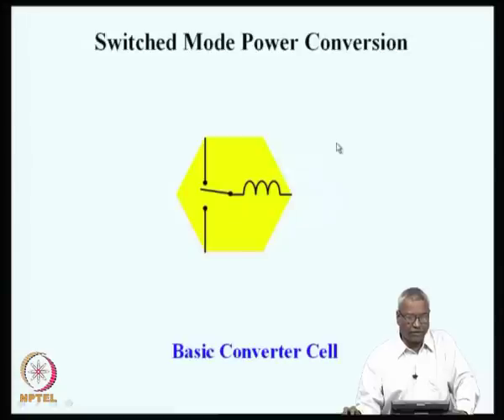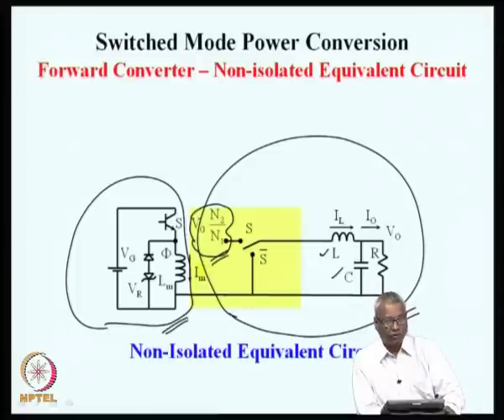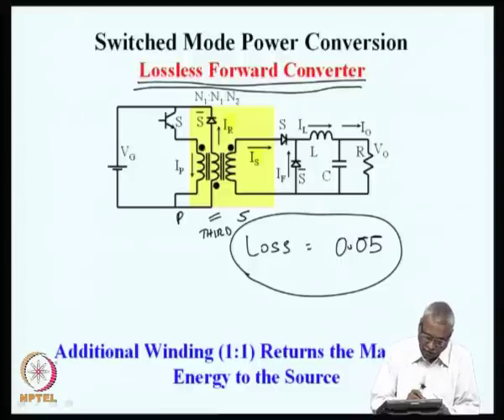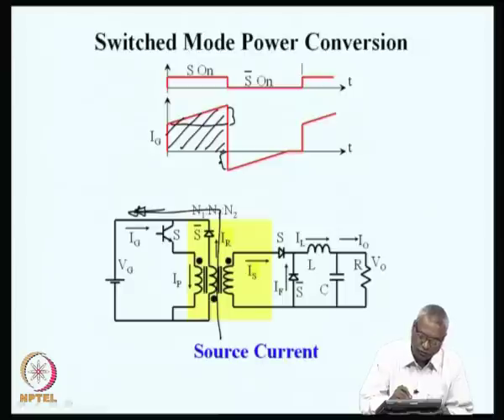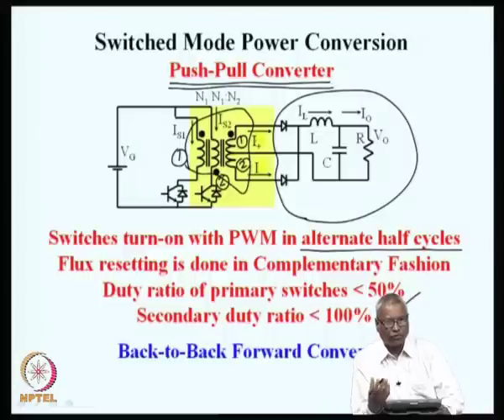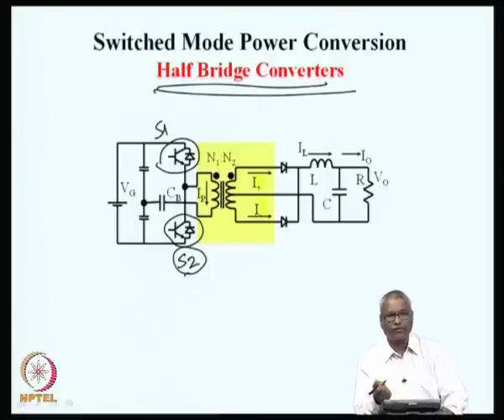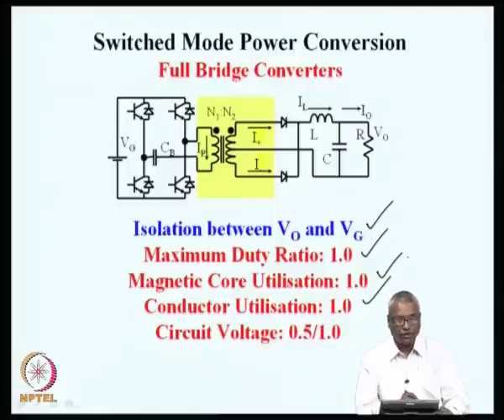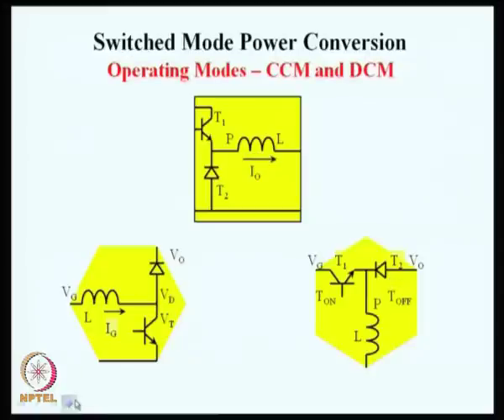Mod-06 Lec-15 Isolated Converters -- II